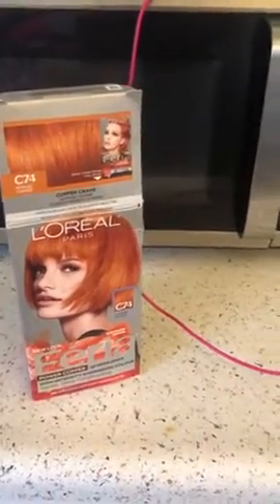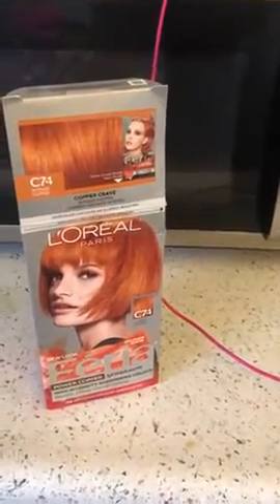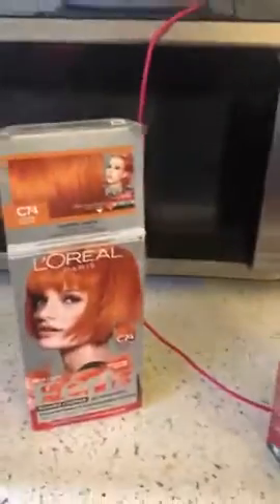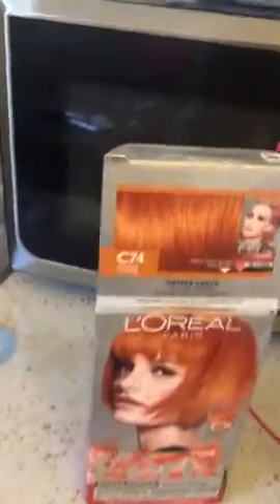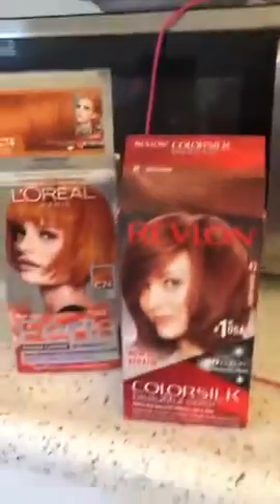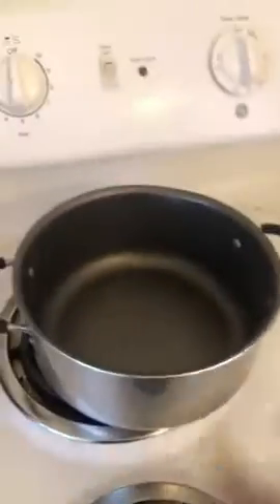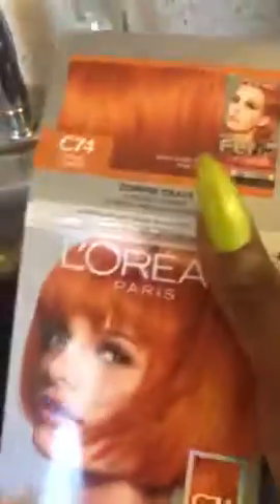Blonde 613 Human Hair Wig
Material:100% Brazilian Virgin Haircut,With Thicker Hair With Good Bleached And Dyeing Effect.no animal, no blend, no synthetic hair.
Feature：13x4 Swiss Transparent Lace；Free Part Can Be Part Anyway By Your Preference；Baby Hair Around And Natural Hairline Preplucked；With 3 Combs，Wear More Securely Glueless；High Quality Hair And Bleaching Technology.
Color：Deep Wave Blonde Wigs #613 Human Hair Wigs，Very Beautiful Color,Can Perfectly Show Your Temperament；Can Be Dyed In Variety Of Colors,Can Be Curled or straighted,No Tangle,No Shedding
Size：Deep Wave Blonde Wigs With Baby Hair；Type Of Wig Cap:Glueless Lace Front Cap；Cap Size:Medium (Default):22-22.5inch；Type Of Lace:Transparent Swiss Lace(Default),130% Density，Silk Adjustment Belt
Sales Service：All Items Are Shipped By Amazon And Can Be Delivered Within 1-3 Days! If You Are Not Satisfied With The Item, Please Keep The Original Status Of The Item, You Can Apply For A Return Service Within 30 Days!

luvmehair lace frontal
frontal lace wigs
pre plucked 360 frontal
bleached knots and pre plucked wigs
invisible knot lace front wig
luv me hair wig reviews
613 blonde bob wig
8a human hair wigs
blonde 360 lace wig
360 full lace human hair wigs
wholesale transparent lace wigs
30 inch deep wave lace front wig
pre plucked blonde wig
body wave blonde wig
platinum blonde straight full lace wig
613 blonde wig aliexpress
frontal bob wigs
613 wig with black roots
613 wig bob
613 frontal and bundles
1b 27 ombre wig
cheap ombre lace front wigs
cheap ombre human hair wigs
613 lace front wig amazon
613 deep wave wig
613 hair
arabella hair
wiggins hair
dola hair
cheap human hair wigs blonde
lace front wigs blonde
supernova 99j wig
cheap blonde full lace wigs
straight wig with baby hair
honey blonde wigs
24 inch 613 frontal
cheap blonde wigs human hair
blonde deep wave lace front wig
blonde ombre lace front wig human hair
brown blonde lace front wigs